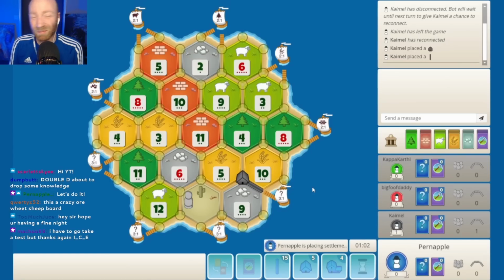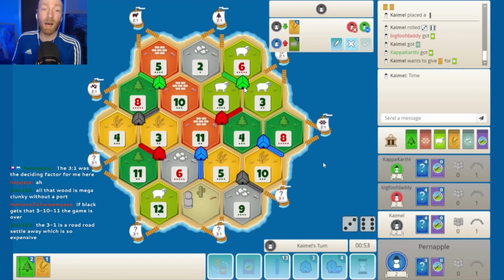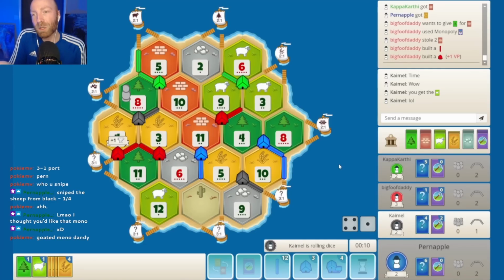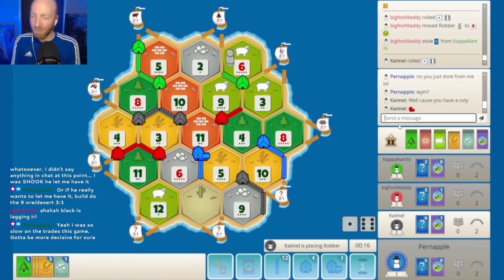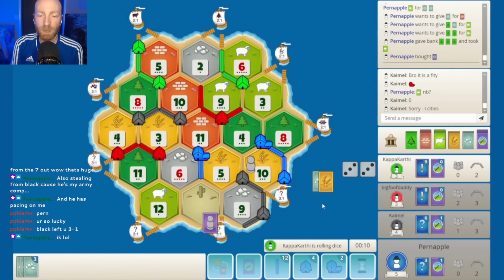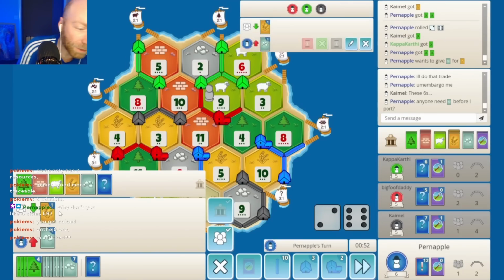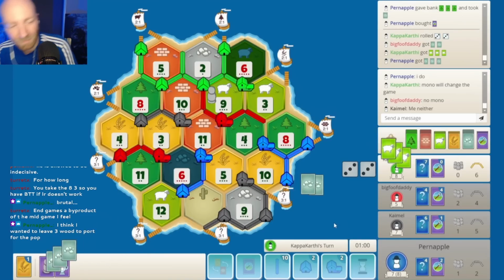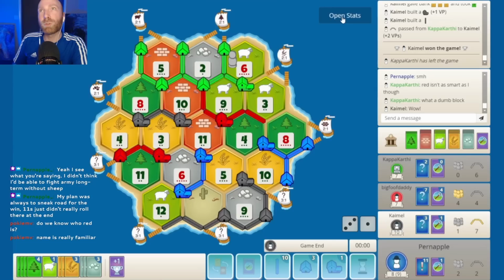This One Move Is Destroying Your Win-Rate In Catan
The Settlers Intensive (TSI) 4 sign-ups are OPEN!